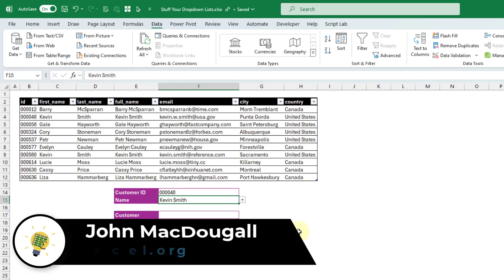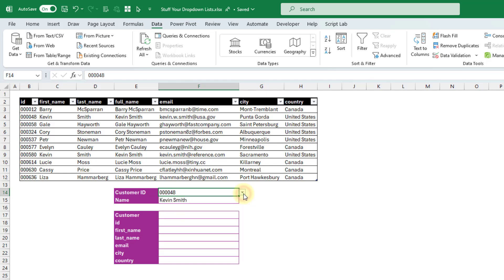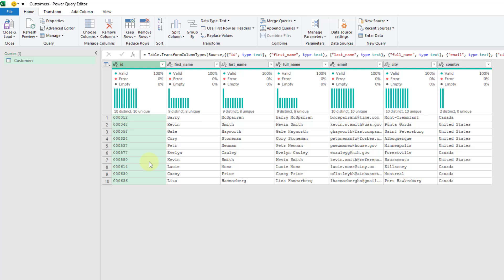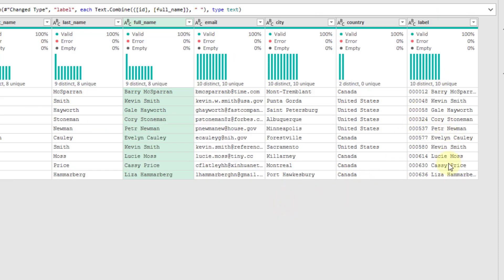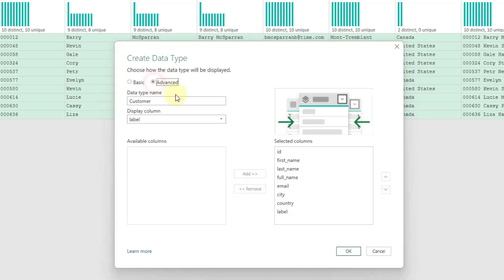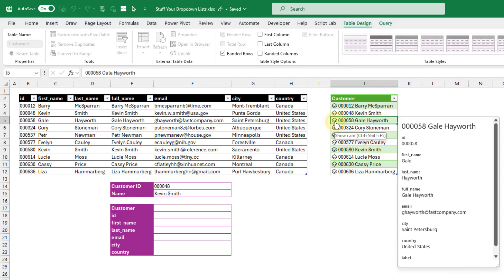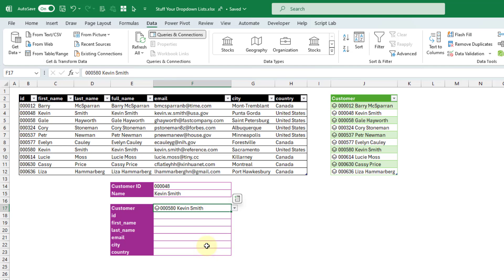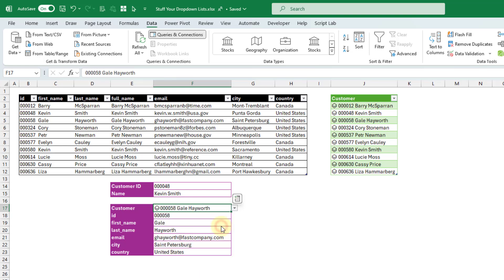Upgrade Your Dropdown Lists with this SECRET Trick 🪄